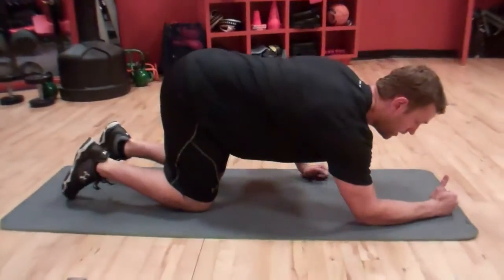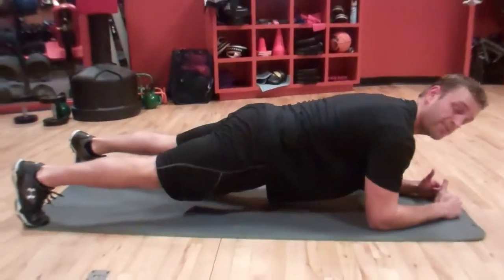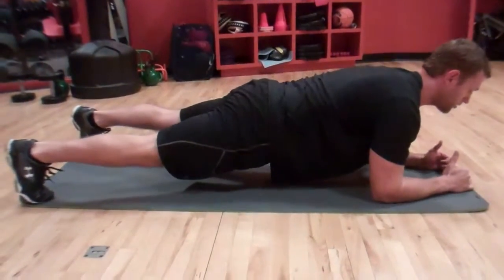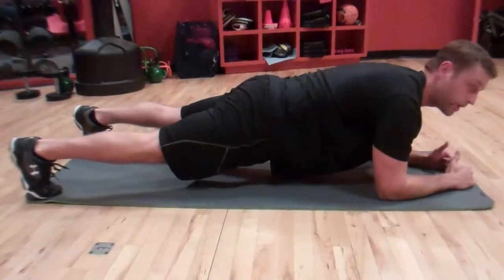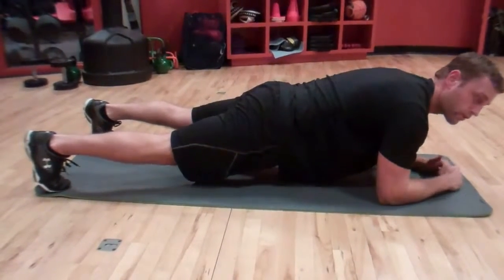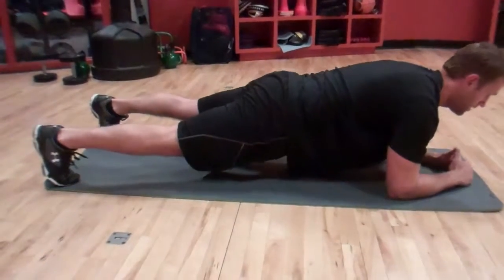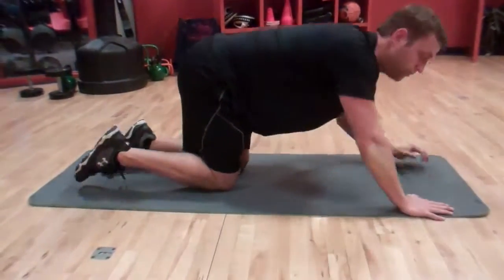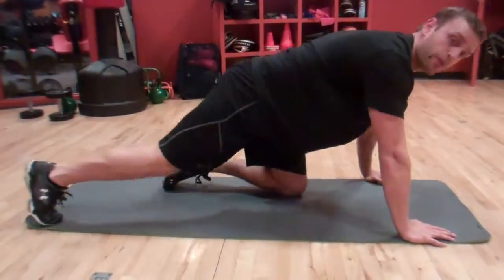How To Burn Fat: Exercise = Plank